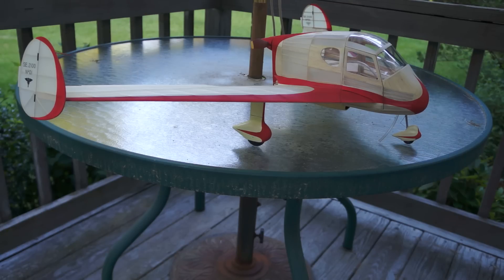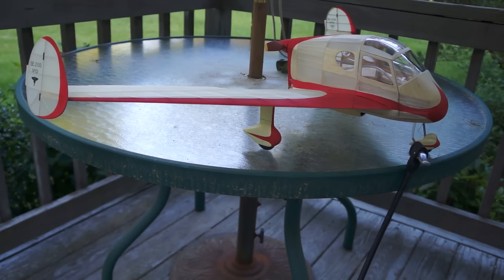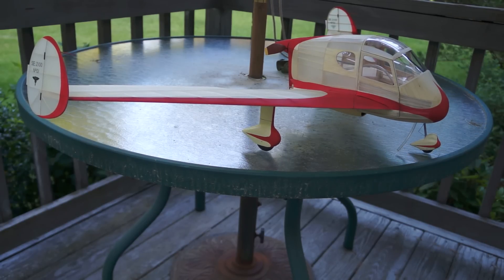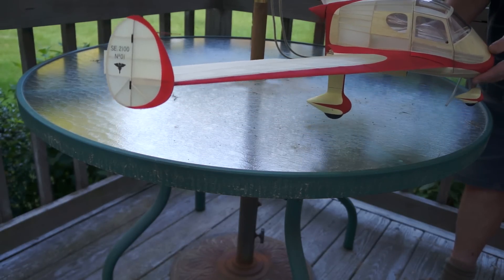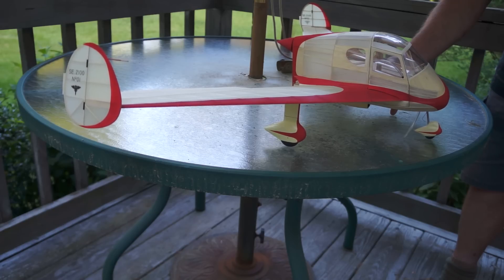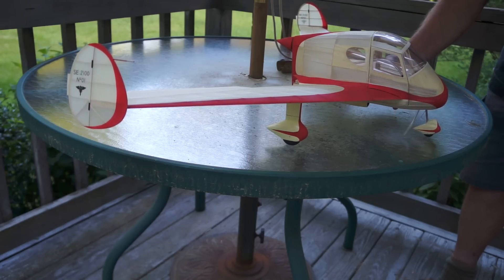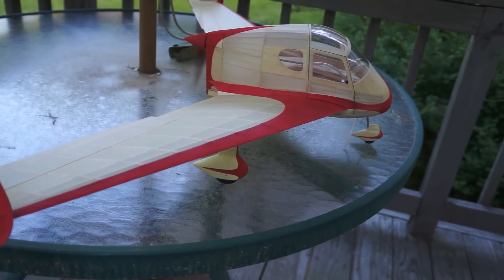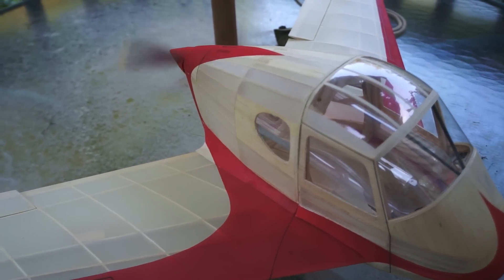Z-Motor Compressed Air test #1 in Free Flight Scale model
June 28, 2017  Westford, MA  USA
This is the first pre-flight test of the old Italian Z-motor mounted in the 98% complete Free Flight Scale model of the post WW2 French SECAN SE.2100 flying wing.   This model is 38.5 inch wingspan and weighs approximately 150 grams.  Wing area is approximately 298 square inches including area under the fuselage pod.  Motor and powertrain details are presented in Test #2 description.  Propeller is a Modela 7 inch CO2 unit which is slightly larger in diameter than the stock 6.5in diameter Z-motor unit.  I believe the larger prop delivers more thrust.